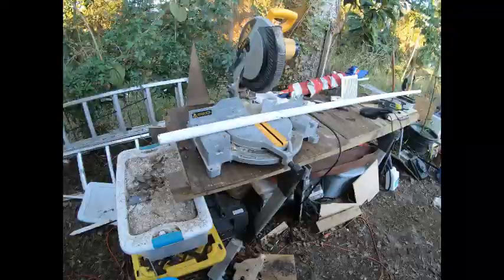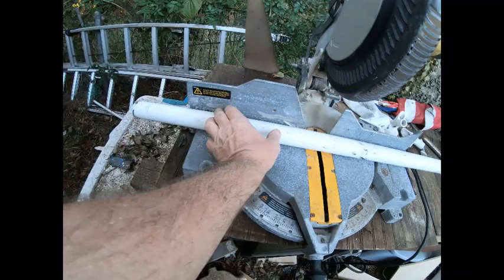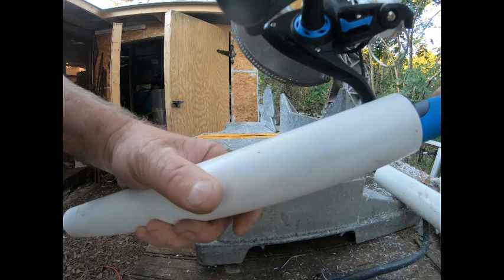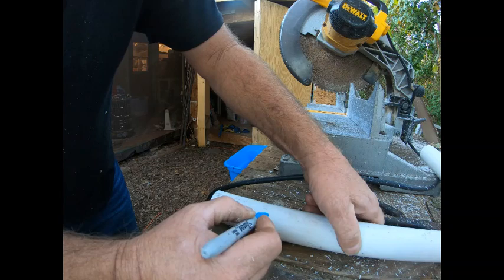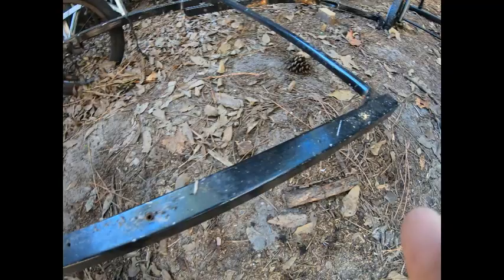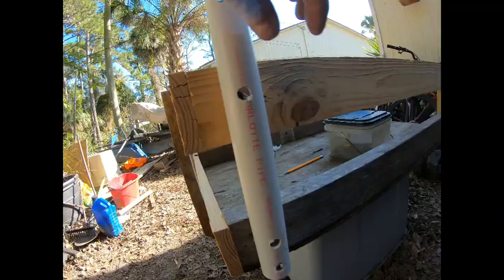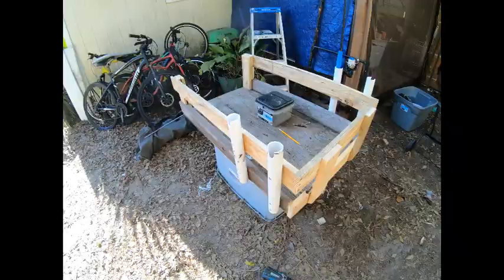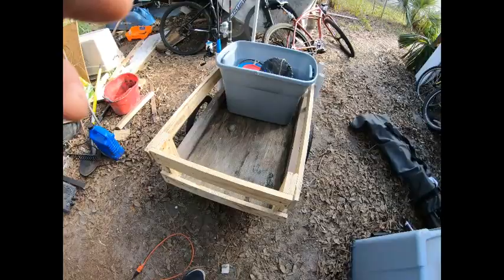Fishing trailer Pull behind a bicycle.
Homemade DIY Bicycle Trailer. Fishing. Gets lots of looks thumbs up and comments. Kids love it. Great exercise.